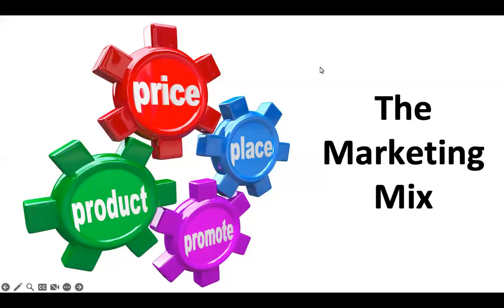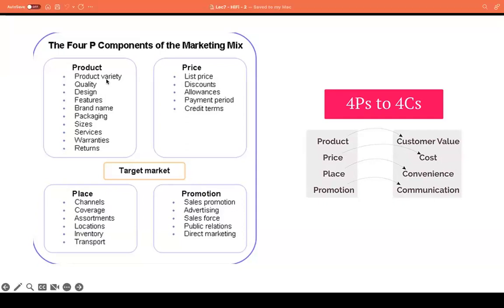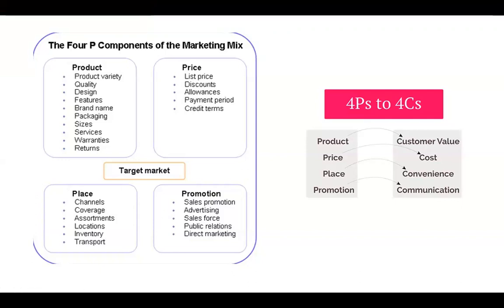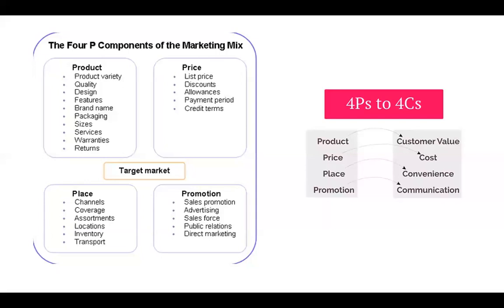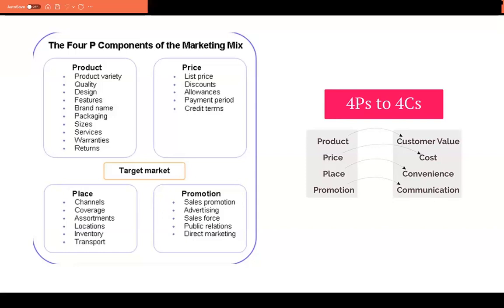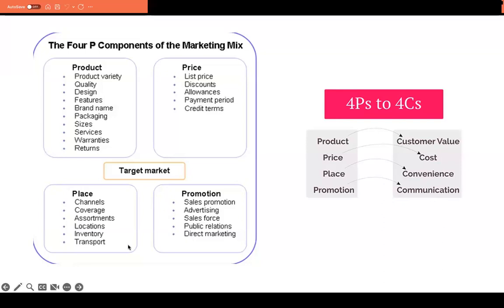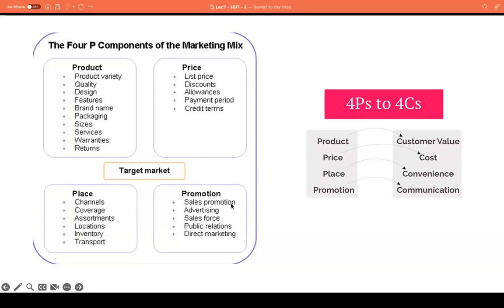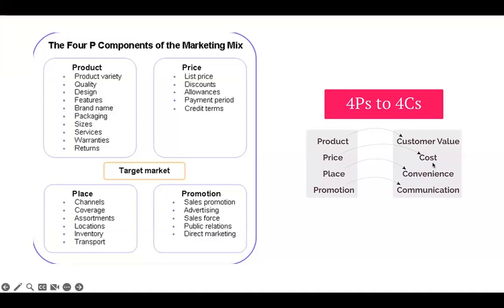4 - The Marketing Mix